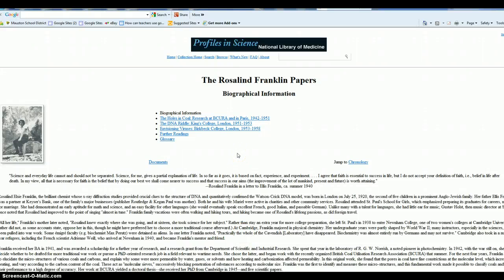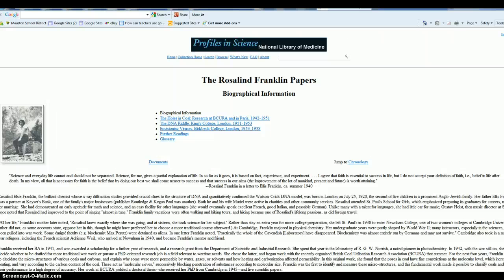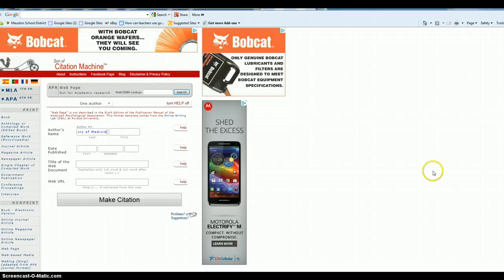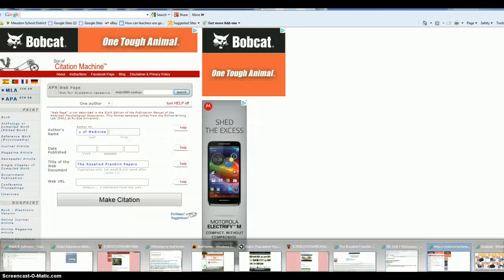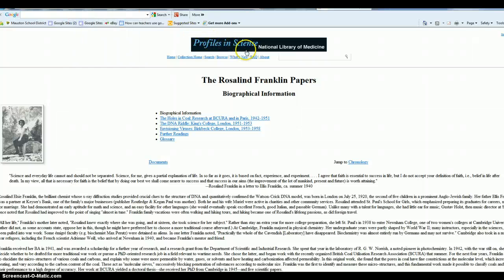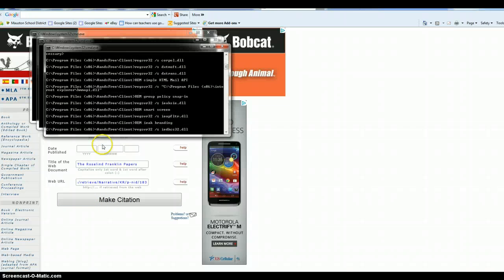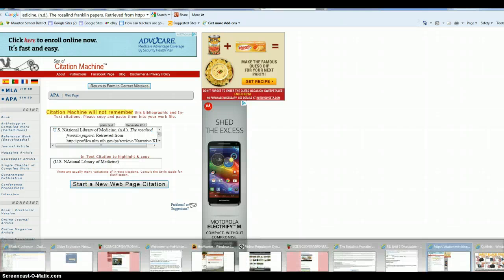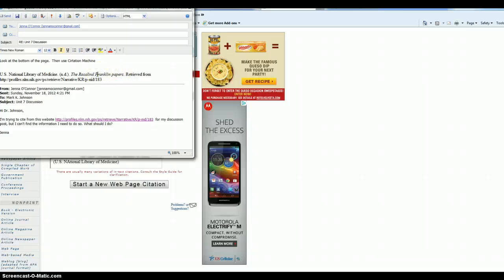Citation for Jenna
How to cite a web page